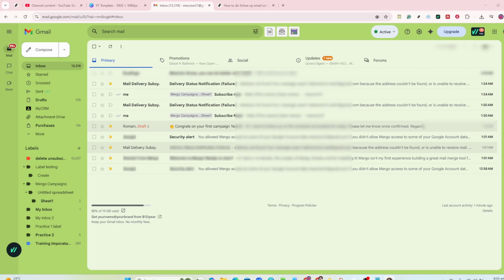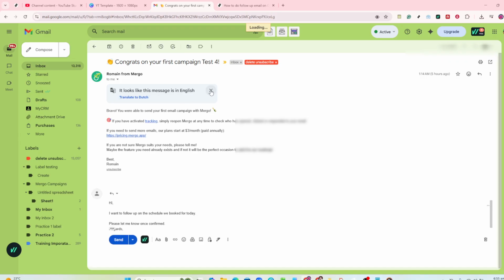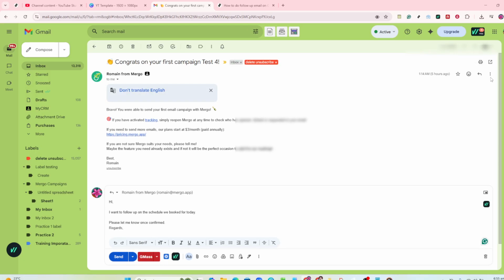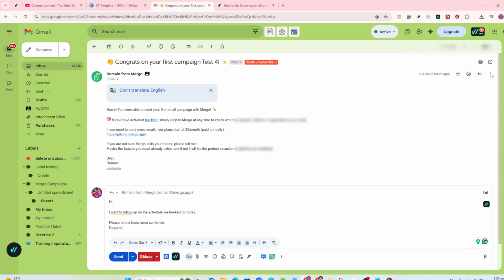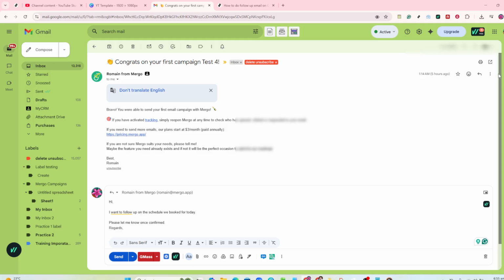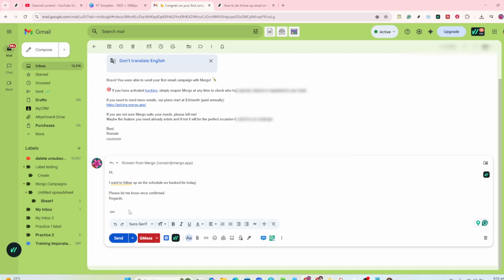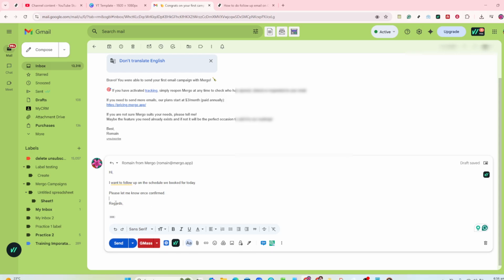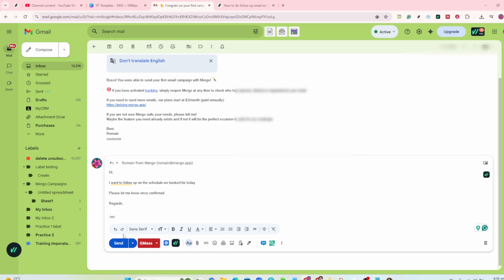How To Follow Up Email in Gmail [2026 Guide]